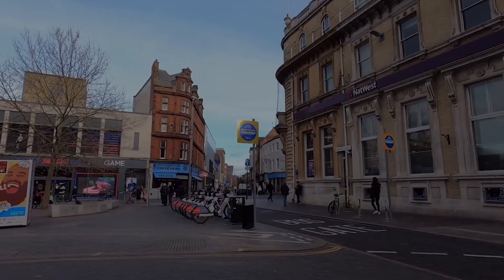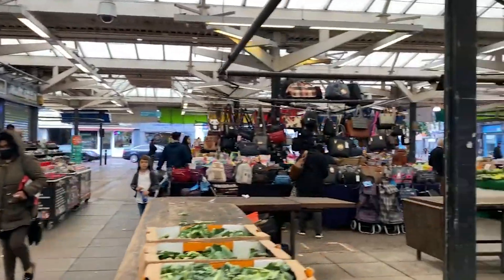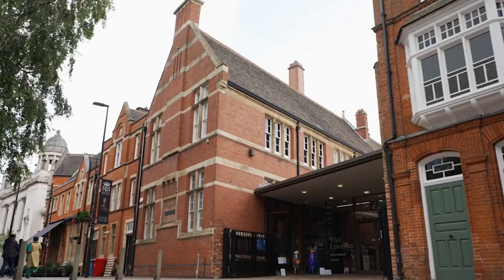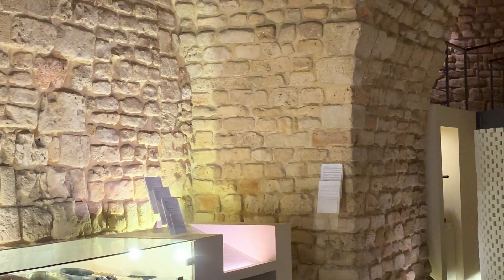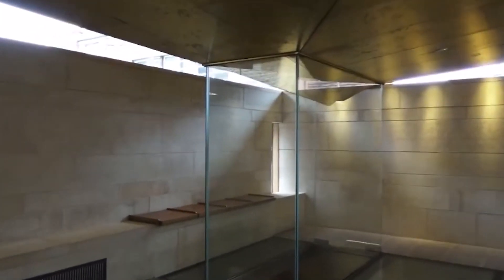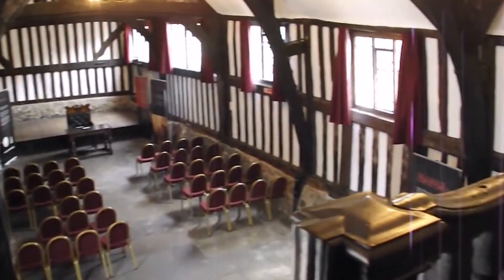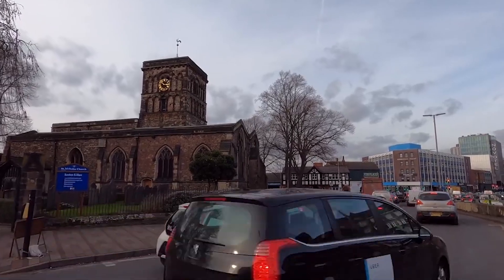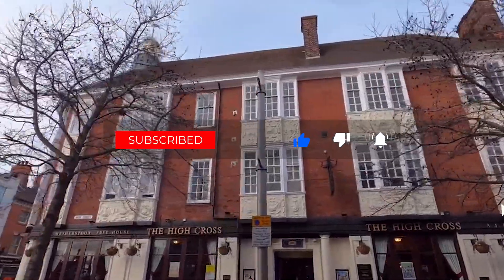TOP 10 Things to do in Leicester, England 2024!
Leicester, England is an amazing place to visit in England. If you want to know top 10 what to do in Leicester or you need a travel guide, please keep watching.

Experience the vibrant sights, sounds, and flavors of India right here in Leicester's own Belgrave Road. Known affectionately as the "Golden Mile," this bustling thoroughfare is a melting pot of cultures, where the aromas of spices mingle with the vibrant colors of traditional attire.

This innovative experience combines the thrill of a treasure hunt with the charm of exploring historical landmarks, guiding you through the city's storied streets in search of hidden clues and fascinating trivia. With your smartphone as your guide, you'll unlock secrets, solve puzzles, and uncover the untold stories behind Leicester's iconic sites. Plus, with the option to cancel at any time with no obligation, you can book with confidence and flexibility.